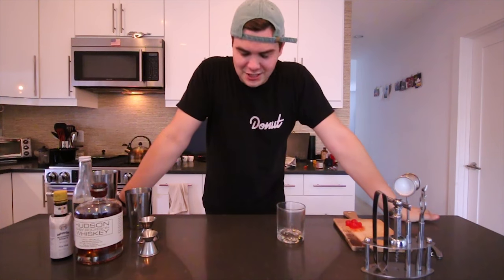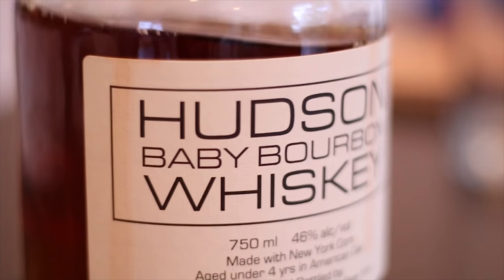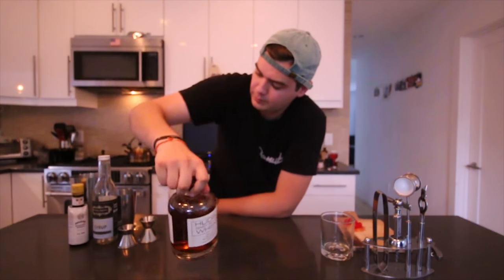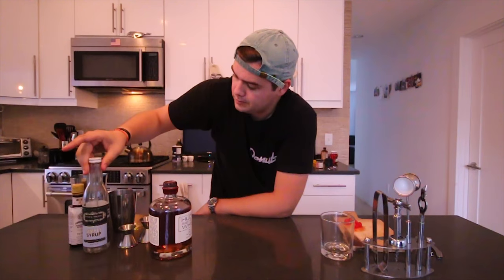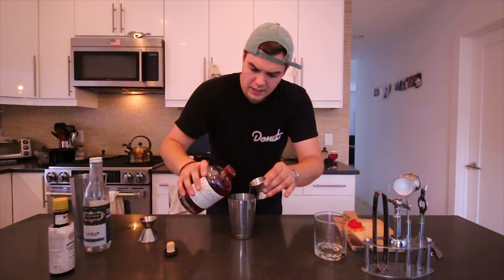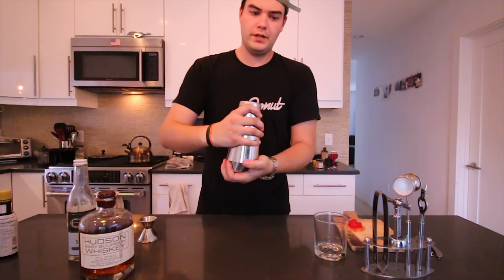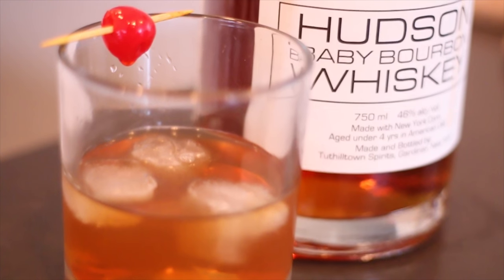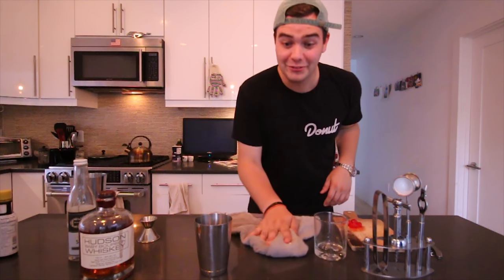The Oldest of Fashions - Cocktail Cooking Class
Guys, this is your fastest way to step up your cocktail game.
Follow along every week to go from beer bro to cocktail connoisseur.

GET YOURSELF A SHAKER: goo.gl/tKZTZW